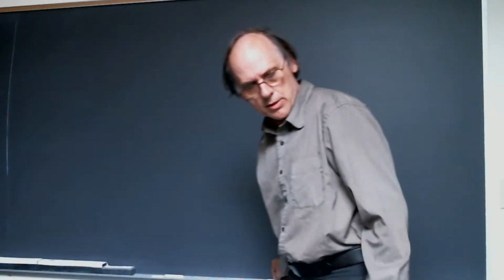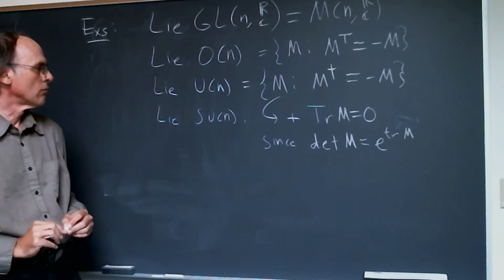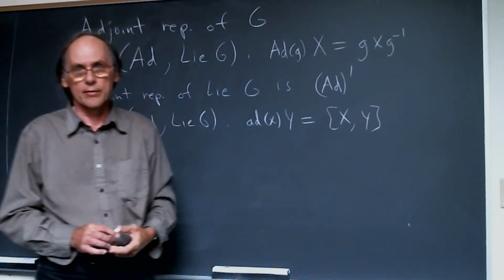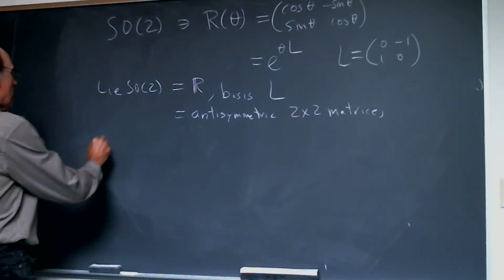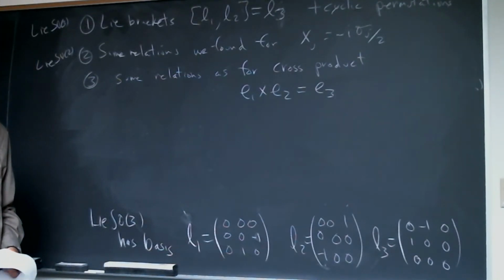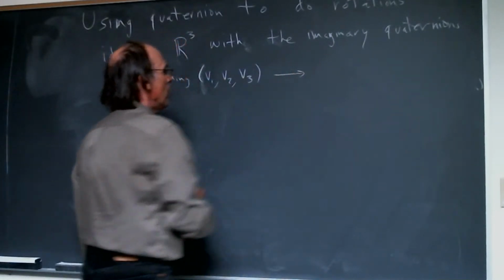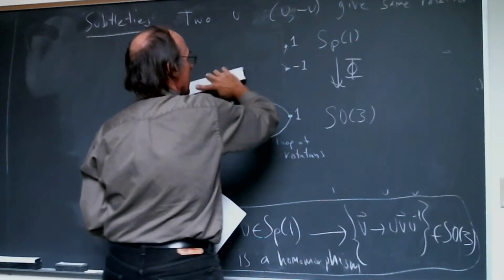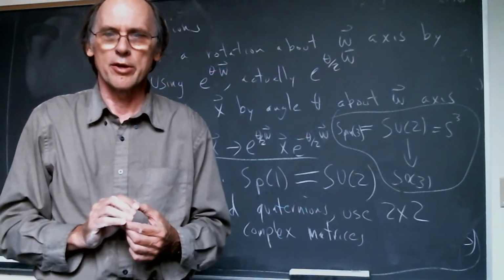Sept. 24, Chapter 6 (Rotations and Spin in 3 dimensions)